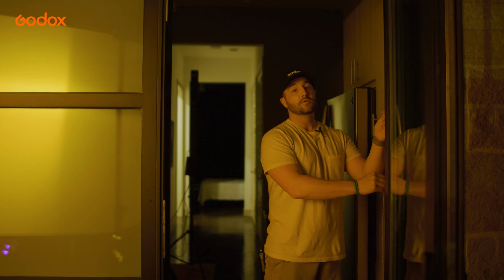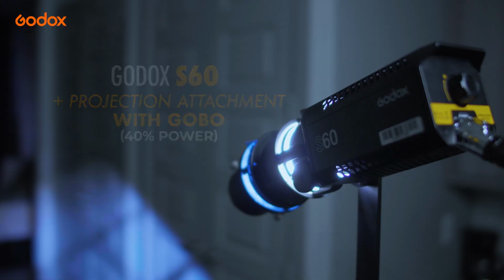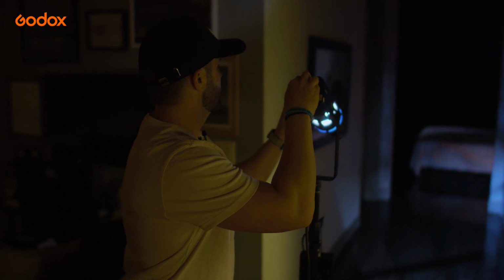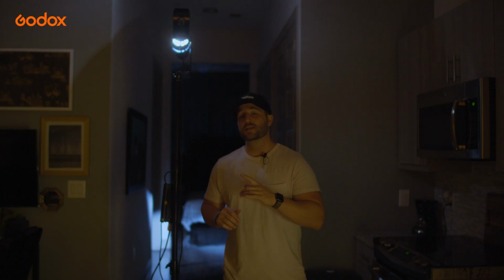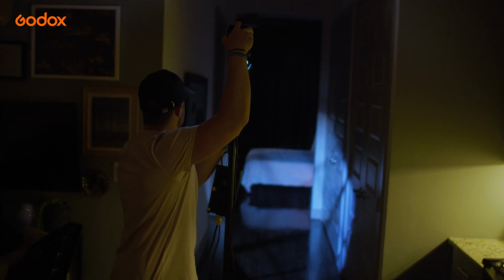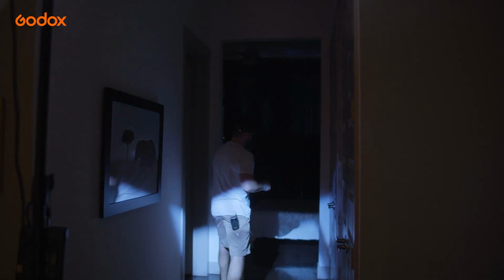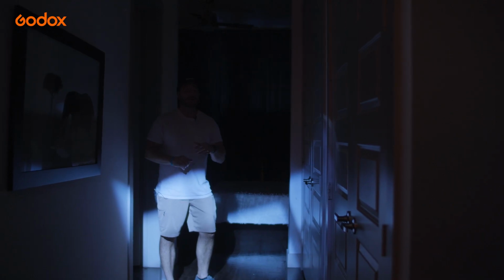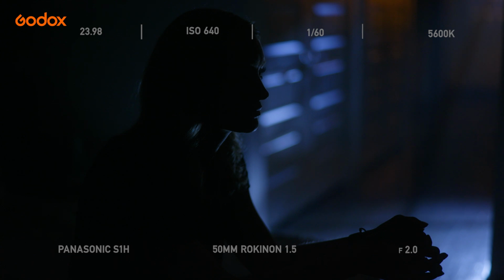Godox Film Lighting 101 - How to film in low light | EP14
In this episode, Jameson will create a dramatic scene by using low light. This style of lighting is used in many thrillers, horror and dramatic scenes with a more serious undertone. When using low light, Jameson likes to think of light as a character itself. The way it illuminates the environment can help drive the story surrounding the actor.
What is your favorite movie or show that use low key lighting?

00:00 Intro
01:18 The Location
02:08 The Props
03:07 The Lighting
09:04 Lighting Setup Sketch
09:10 Outro